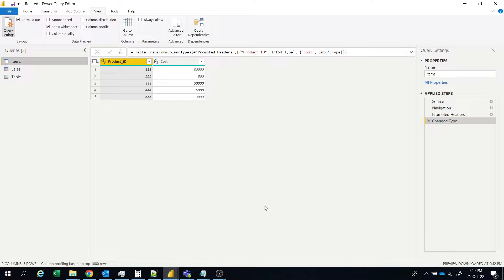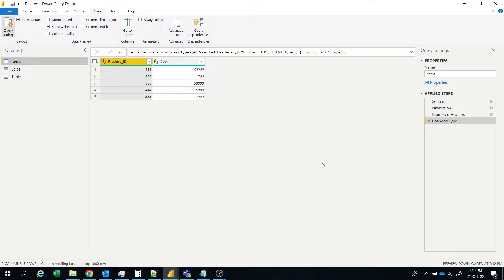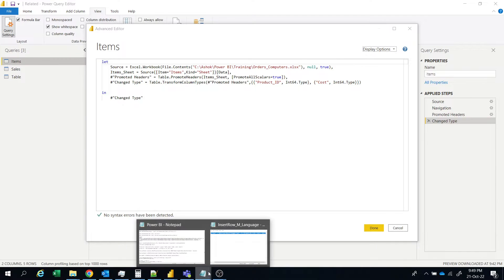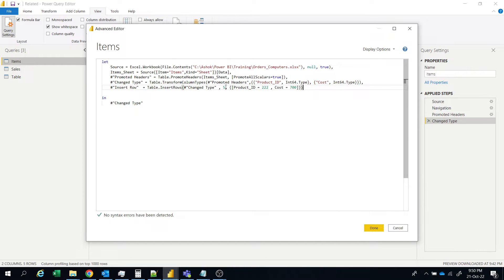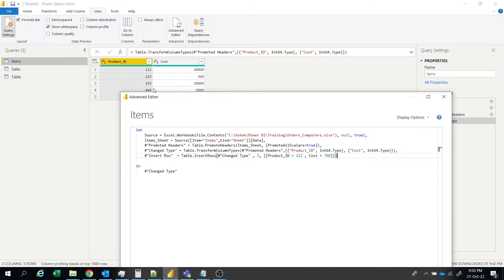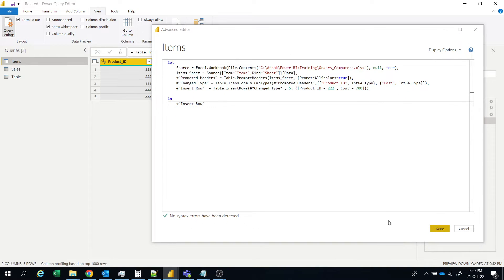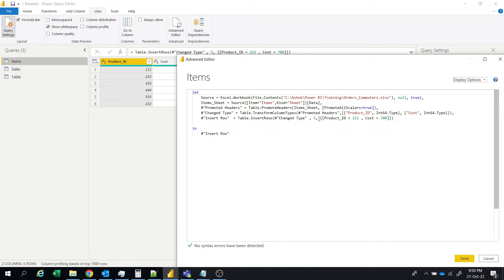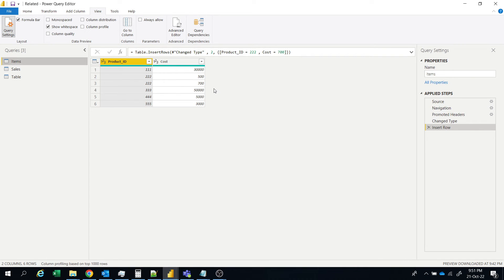Insert a row into table at specific location using Power Query in POwer BI